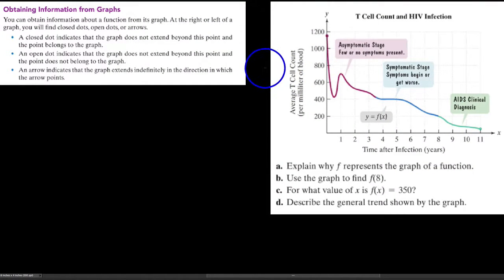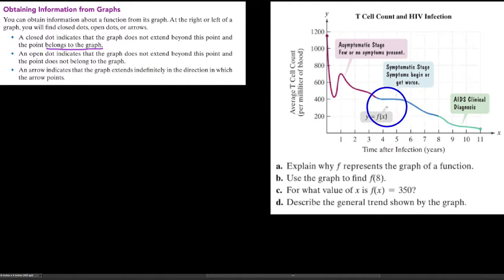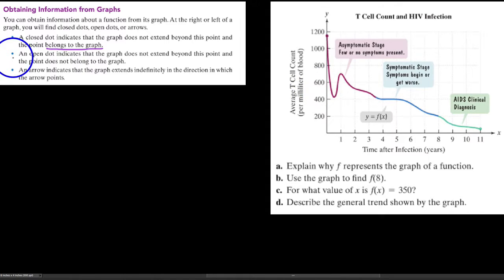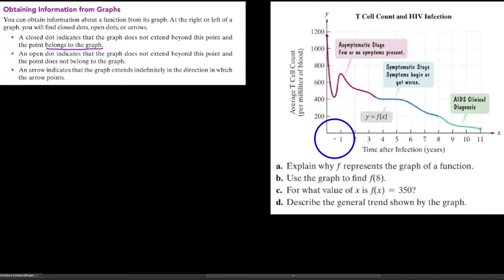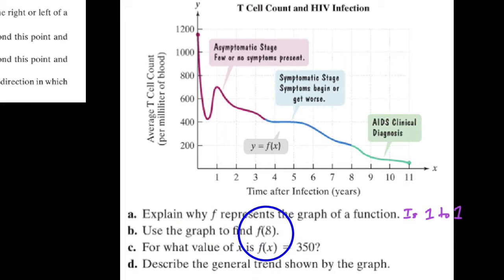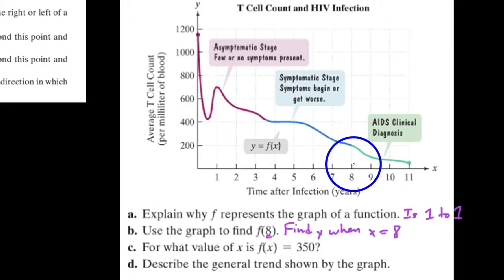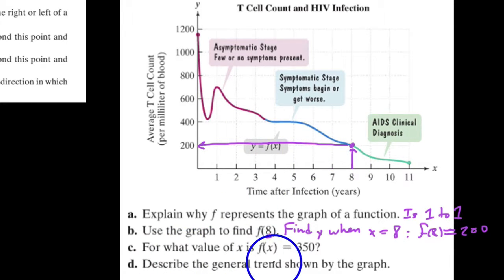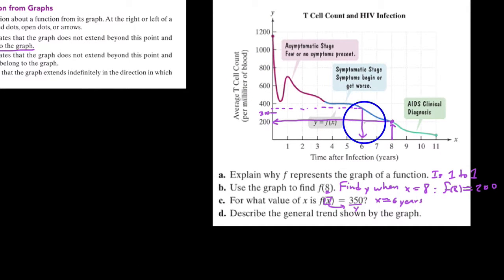Alg3 , 2.1.6 , Analyzing graphs of functions